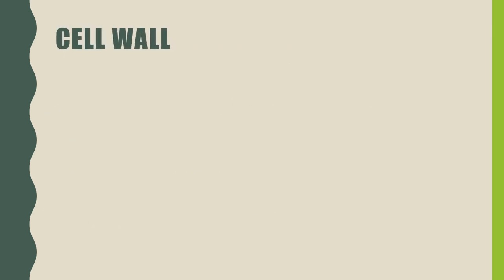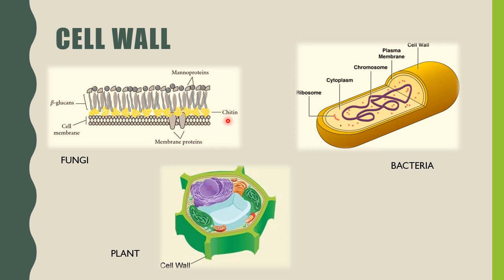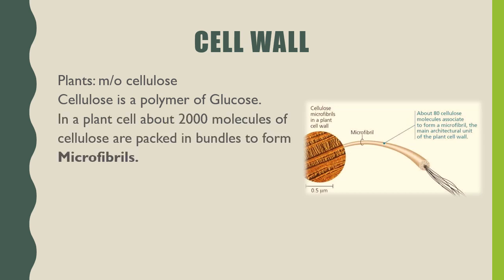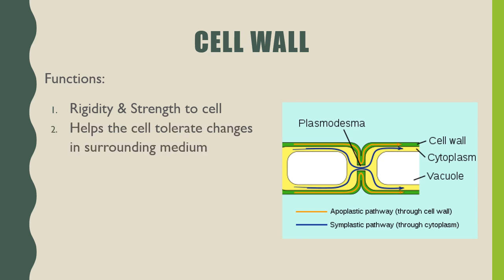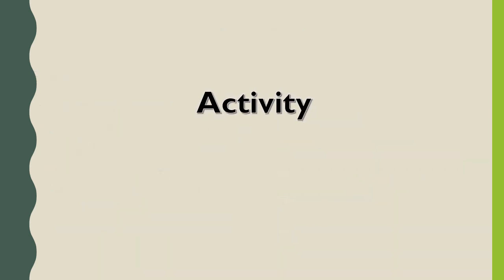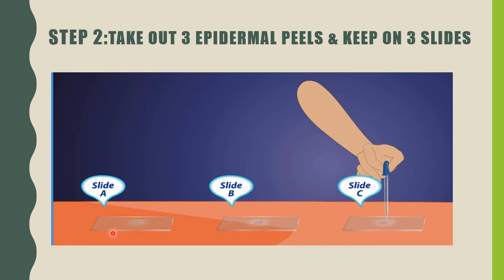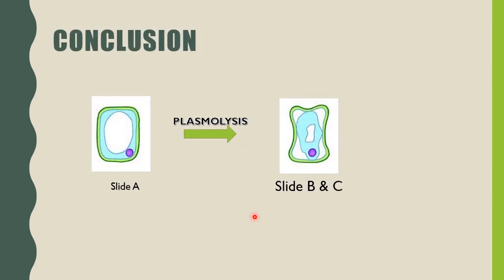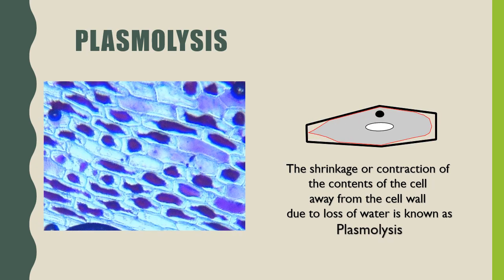Fundamental Unit of Life (Part 3)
This video is for CBSE class 9 students. It is the third in a series of video for this chapter. It covers Cell Wall, which groups of organisms posses cell wall, structure and function of cell walls in Plants; and Plasmolysis.